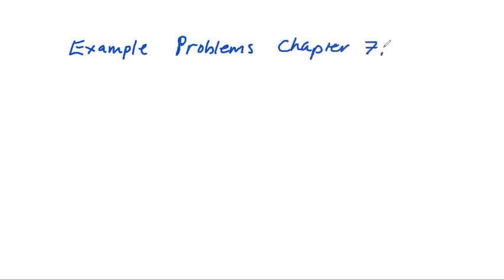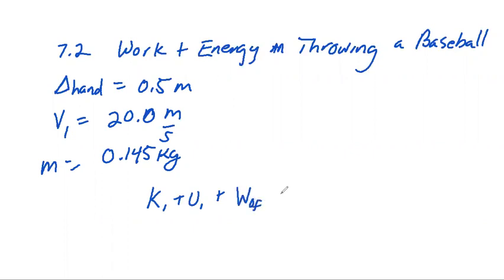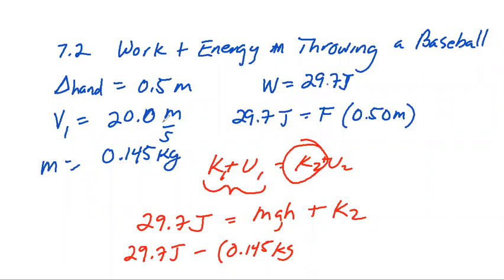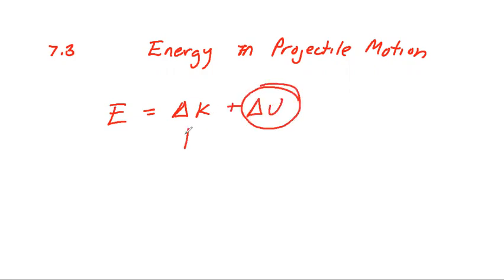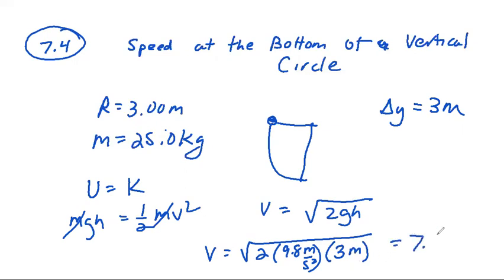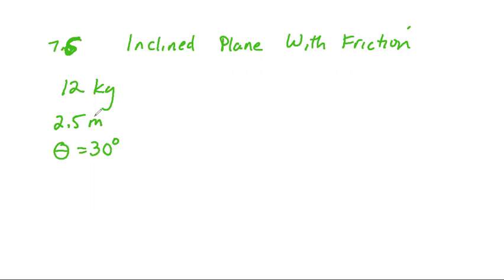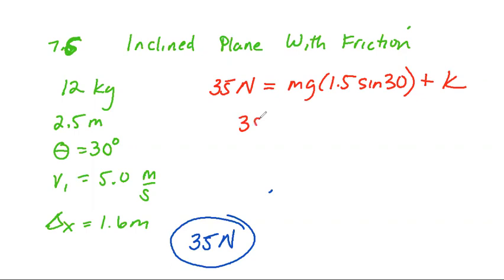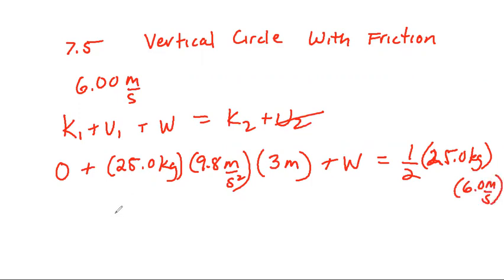Example problems 7.1-7.6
In this video, we solve examples 7.1-7.6